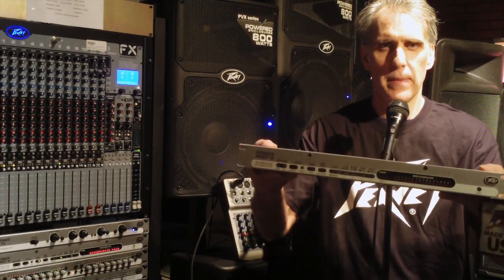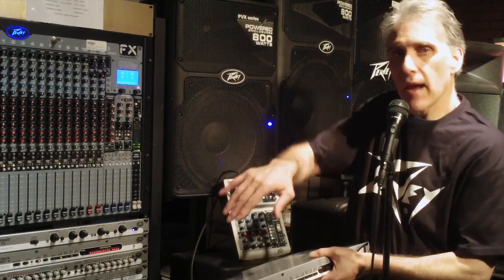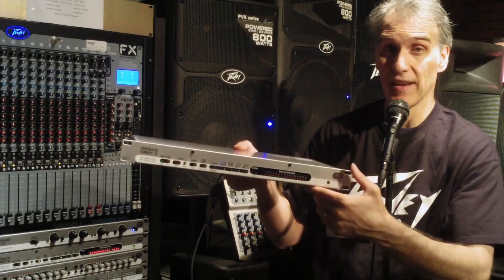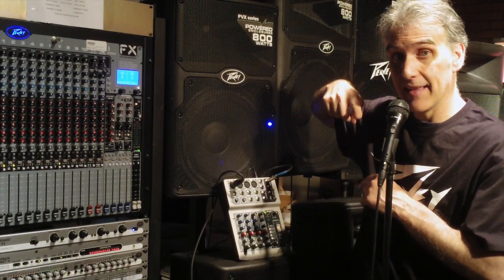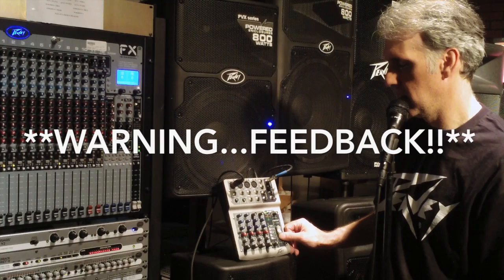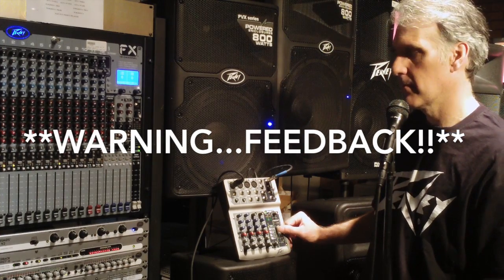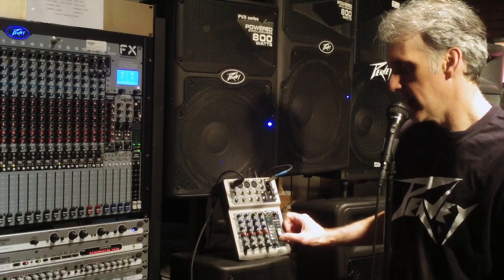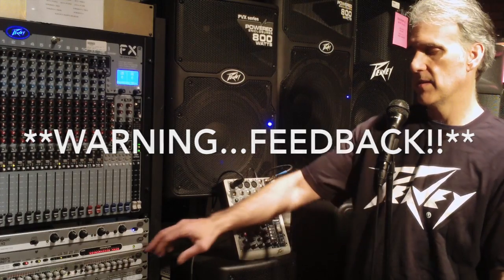Peavey Feedback Ferret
This video is about how to eliminate feedback with the Peavey Feedback Ferret.